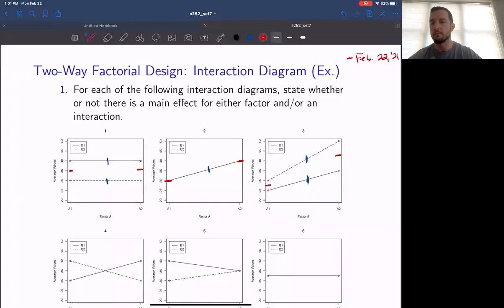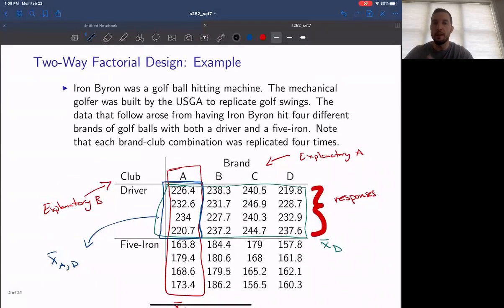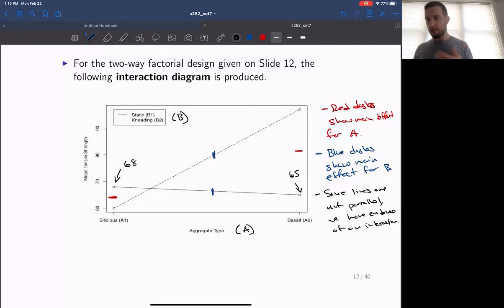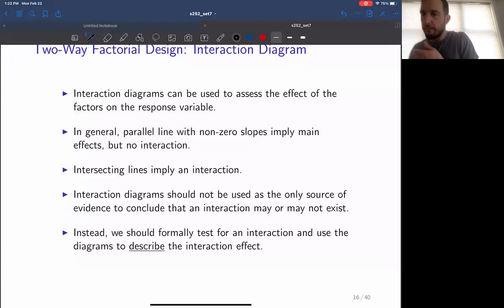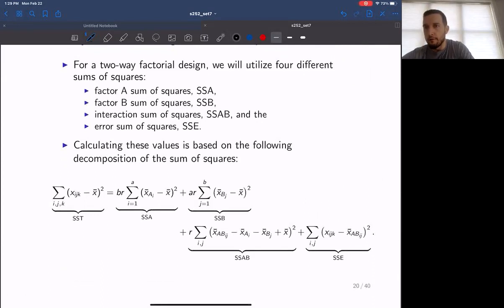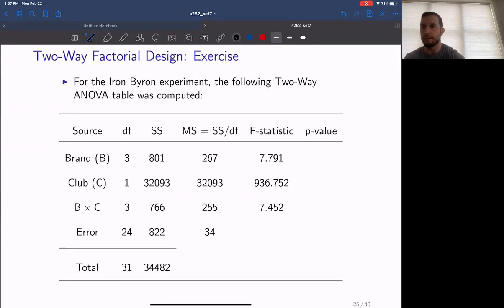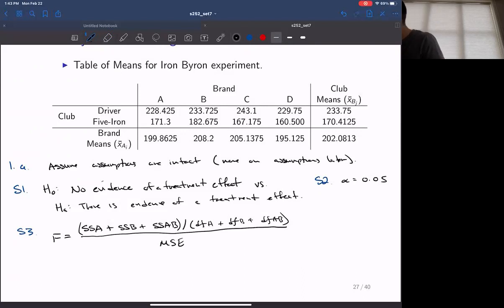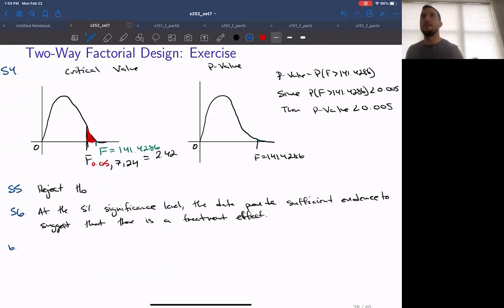Stat 252 - Lecture 17, Feb. 22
0:00 Due Date Reminders and Review of Material to Date
5:03 Review of the materials in Lecture Set 7
14:33 Evaluating Interaction Diagrams
20:07 Recap of how to use Interaction Diagrams
21:36 Layout of Data for a Two-Way ANOVA analysis
23:37 Two-Way ANOVA Model
26:45 Two-Way ANOVA Assumptions
28:03 Two-Way ANOVA Decomposition of the Sum-of-Squares
29:38 Two-Way ANOVA Table
30:14 Two-Way ANOVA F-Tests
32:19 Two-Way ANOVA Model Utility Test
34:25 Two-Way ANOVA Testing Procedure
35:47 Two-Way ANOVA Exercise (Model Utility Test)